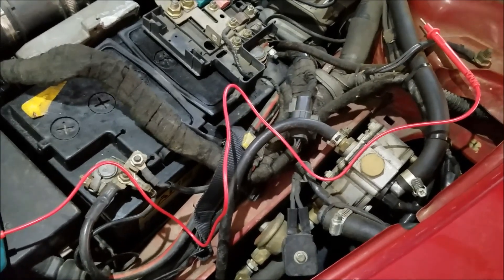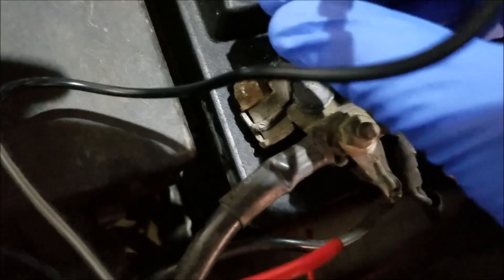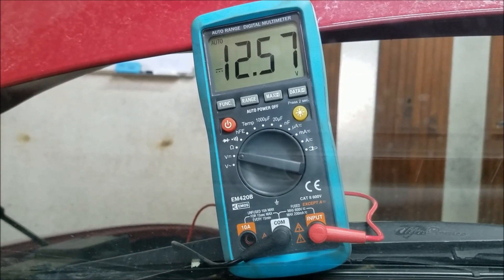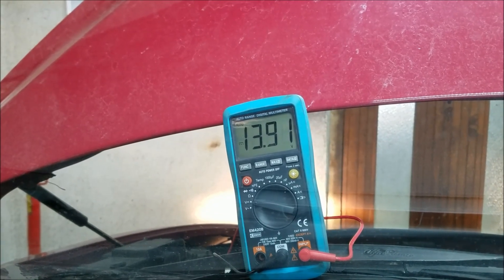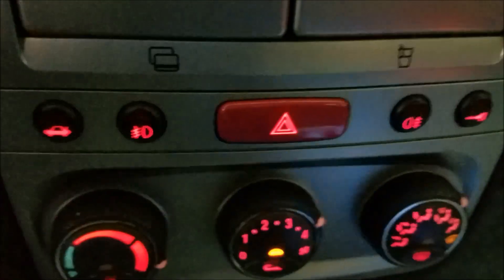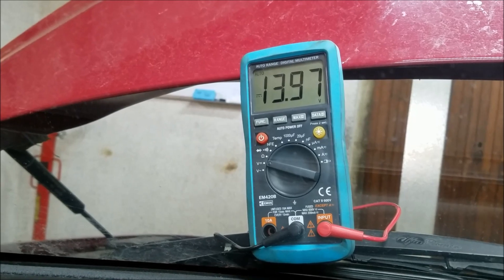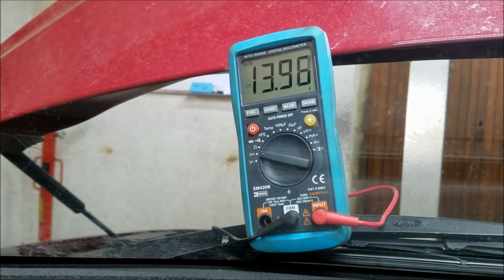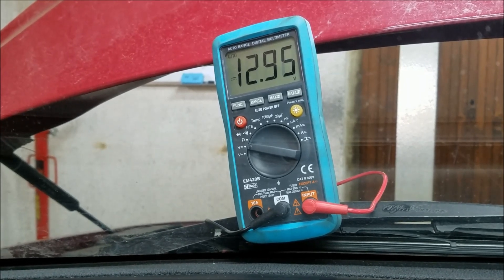How to Test Your Battery and Alternator with a Multimeter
In this video you can see how to test your battery and alternator with only a multi-meter...